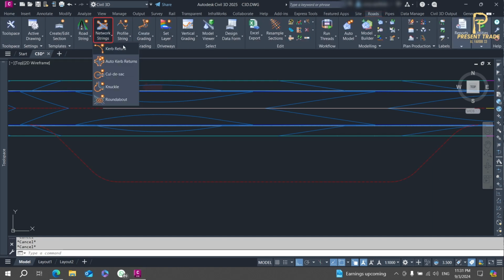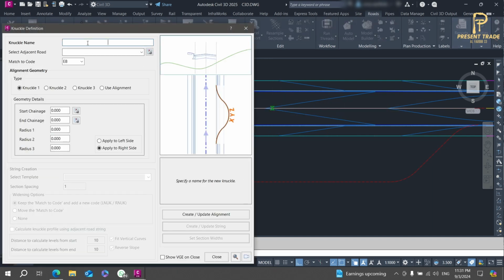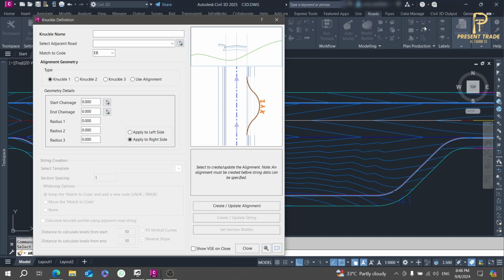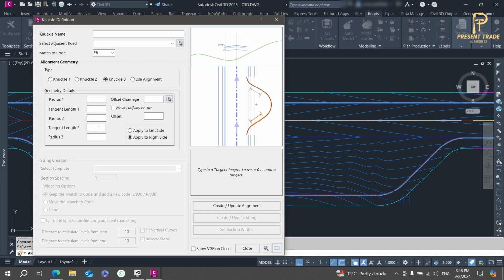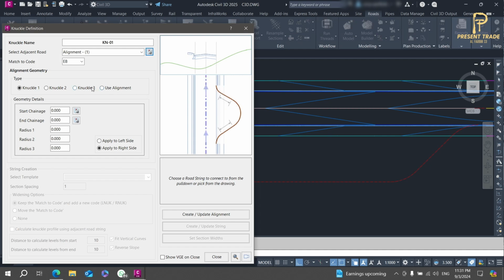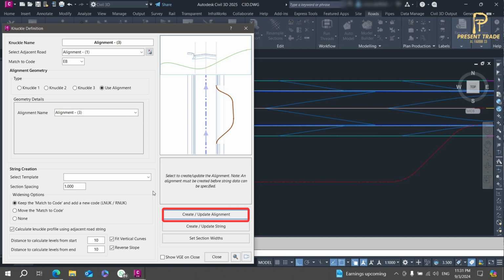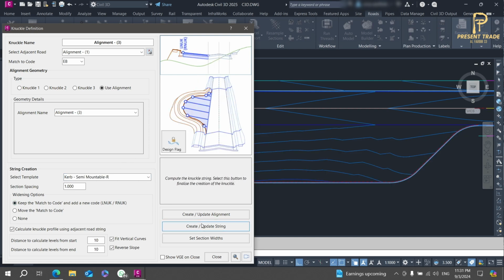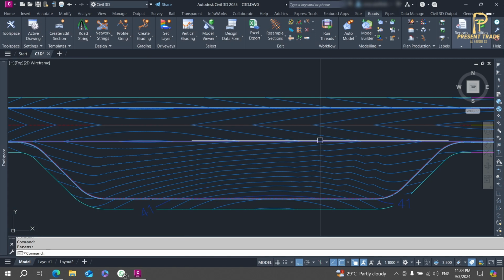How to Create Knuckles Automatically For Your Road Plan Using CSD?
Welcome to Present-Trade’s tutorial on how to easily create knuckles in your road plan using Civil Site Design software.

Start by opening your CAD software and navigating to the Roads tab. Click on the Network Strings button, select Knuckle, and choose the location where you want to create it in your road plan. A settings window will pop up, allowing you to customize the knuckle design.

First, name your knuckle for easy access later. Then, choose the adjacent road. You can either pick one from the list or click on the button to select it directly from the road plan, making the process even easier.

Now, let's talk about the knuckle types. Knuckle Type 1 is perfect for simple curves at low-speed intersections, offering basic geometry and smooth transitions. Knuckle Type 2 provides more flexibility with multiple radii, making it ideal for larger intersections where smoother turns are needed. Knuckle Type 3 offers the most control, giving you detailed options like tangents and offsets, perfect for complex intersections that need precision.

In this tutorial, we’ll use the Use Alignment option. This allows you to apply an existing alignment from your project to define the knuckle’s geometry. It’s an efficient way to ensure the knuckle fits seamlessly into the overall road design. Simply select the alignment name or pick one from the list, then click Create/Update Alignment.

Afterward, you’ll be prompted with the string creation options. Choose your string type and section spacing, make any necessary adjustments, and click Create/Update String. Your knuckle will be generated within seconds.

Remember, you can always go back and edit the knuckle later. You can also edit the surface By heading to the Surface Manager, you can adjust various options like the interval. After making changes, click Update Display to instantly see your updated design.
And there you have it—a tool that makes it easy to create and customize knuckles, ensuring smooth transitions and precise designs in your road plan. Whether you’re working with simple curves or complex intersections, Civil Site Design provides everything you need to get the job done efficiently.

Ready to make your road designs smarter and smoother?
See how easily you can create and customize knuckles in just a few clicks.